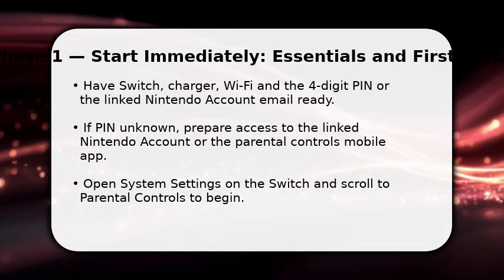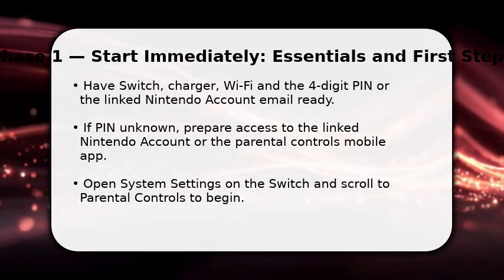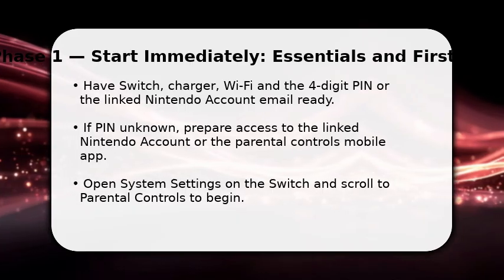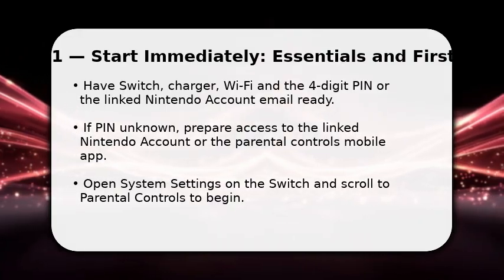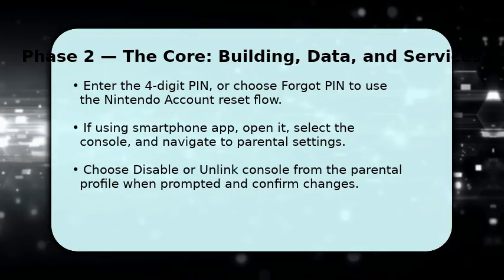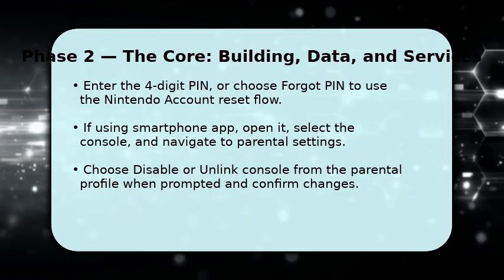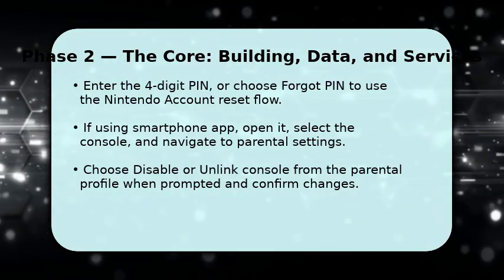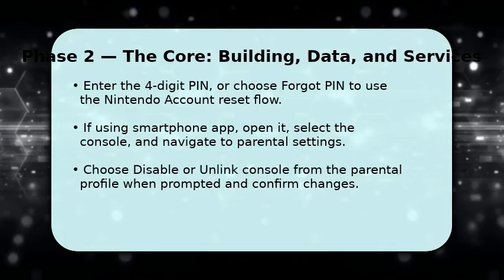How to Get Parental Controls Off Your Nintendo Switch - Step by Step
How to Get Parental Controls Off Your Nintendo Switch - Step by Step | 🔒 Surfshark VPN Deal — Stay private and secure. $1.99/mo + 3 Months Free ▸

This video provides a detailed guide on how to bypass parental controls set up on your Nintendo Switch. Follow our step-bythy instructions carefully, as improper handling may affect device settings.

Nintendo Switch, parental control removal, bypass switch parental lock, how to remove nintendo switch parental controls, nintendo bypass guide